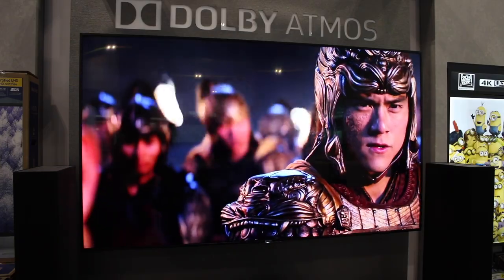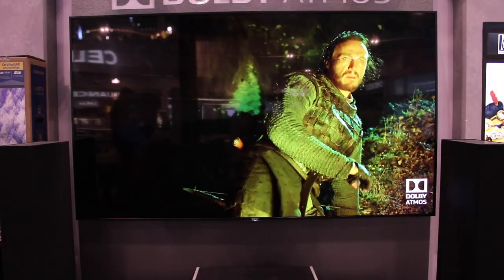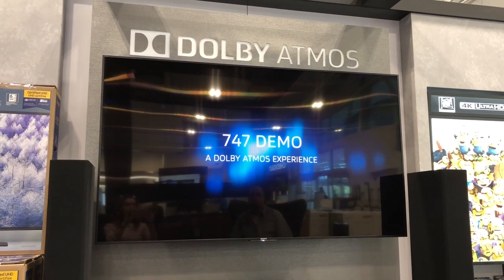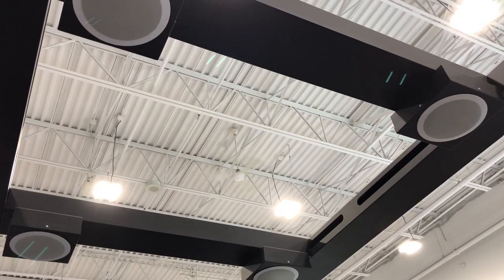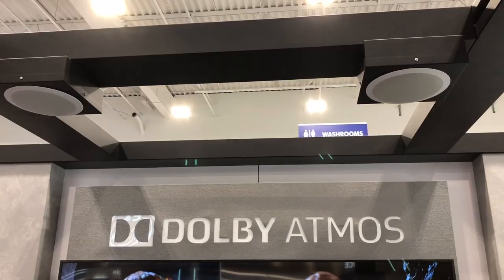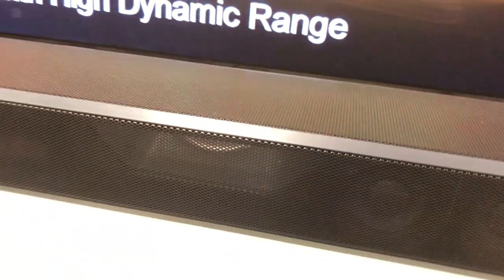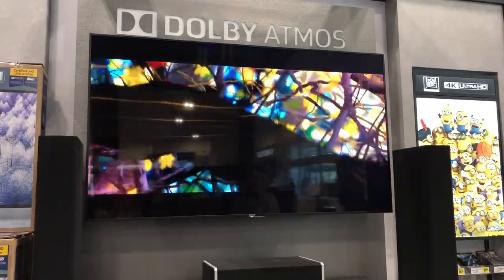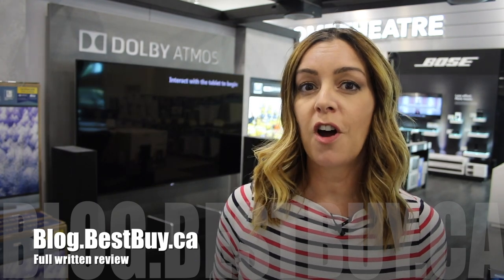What is Dolby Atmos?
By now you’ve probably heard about Dolby Atmos. This ultra high quality sound system was first developed for movie theatres back around 2012. Essentially, Dolby Atmos creates 3D sound— where you “hear” sounds in a 3D space.

But how does it work, what do you need to get this technology at home, and what else do you need to know? I recently had a chance to visit a Best Buy store that has a full Dolby Atmos system set up for anyone to come and try out.

When you have a 5.1 or 7.1 channel home theatre sound system, you create the illusion of 3D sound by pushing specific audio to specific speakers. With Atmos, instead of pushing sound to a particular speaker, it’s pushed to a particular spot in 3D space, sometimes by more than one speaker.

Trying to replicate this effect in a YouTube video, or to describe it in words is impossible, so the best way to hear how amazing this sounds is to head down to one of Best Buy’s Dolby Atmos demo rooms, sit in a comfy chair and experience it. The experts there will also help you learn more.

Dolby Atmos brings overhead sound to your hoe theatre

“Our traditional home theatre, 5.1 or 7.1 has all been channel based where you have a left channel, centre channel and right channel where the sound originated,” explains Matthew Somerset, with Geek Squad. “Dolby Atmos creates object-based audio with the introduction of overhead speakers, which allows sound to travel through the room.”

Sitting in a lounge chair, listening to a demo video featuring a helicopter circling is impossible to describe, but it actually sounds like it’s doing laps over my head, travelling from corner to corner of the demo room. That’s thanks to the addition of two and sometimes four overhead speakers.

With Dolby Atmos, sound follows the action

With Dolby Atmos, if you’re supposed to be hearing a plane flying overhead, the sound engineer doesn’t pick which speaker the sound will emanate from, but instead chooses how the sound will move through space and the Atmos system adjusts the sounds automatically to ensure the audio comes from the appropriate speaker, given their position in your room.

To get the most from Dolby Atmos, you’ll need an Atmos-ready amplifier or receiver, plus front and rear speakers, and of course those overheads. But what if you don’t have the space or the budget for the full set up?
***Links

“It is always recommended you use in-ceiling speakers with Dolby Atmos to get the best effect. But there are Dolby Atmos modules that speaker manufacturers are making that can sit on top of existing speakers at the front of the room and can direct the sound up to the roof and then it bounces it back down to the centre of the room,” says Somerset.

If your set up still needs to be more compact, you can look at some of the Dolby Atmos-enabled sound bars that are available. Similar to those modules Matthew mentioned, they direct some of the sound up, reflecting it off your ceiling to replicate that 3D audio soundscape.

The Atmos experience is impressive; this was my first time trying it out first hand. It definitely feels just like it does in a move theatre; the room rumbles, the sound moves around you and it feels ultra real. If you’re considering an audio upgrade for your home theatre, you definitely need to find your nearest Best Buy with the Atmos set up to check it out.

To find out where Dolby Demo rooms are in your area head to BestBuy ca. There’s a lot more to read more on Dolby Atmos at the blog too, that’s blog.BestBuy.ca